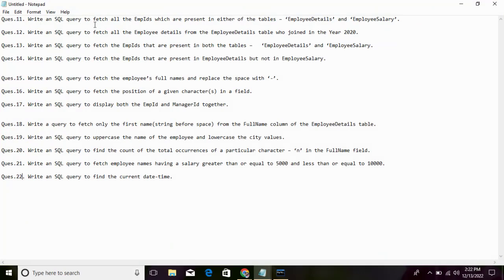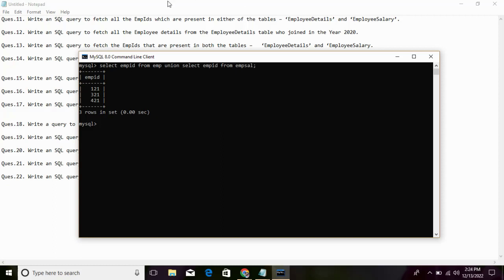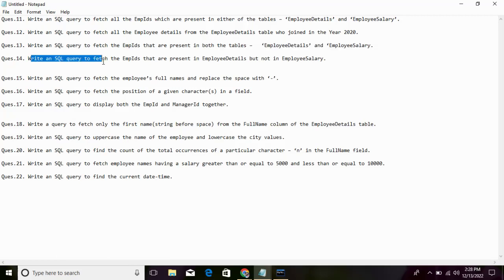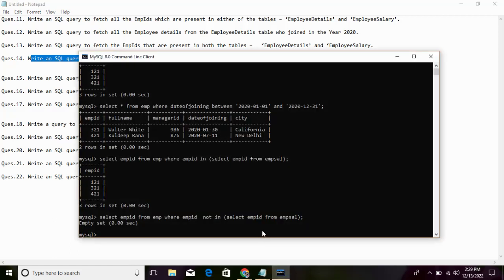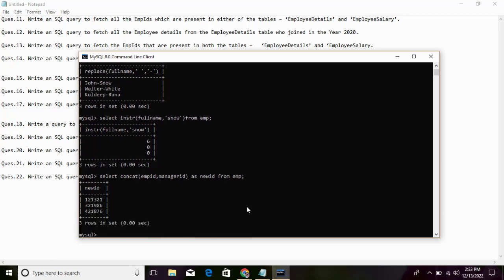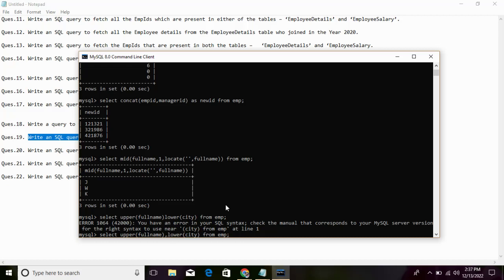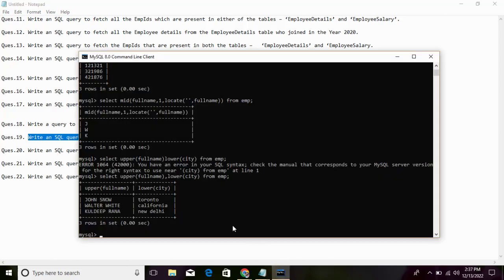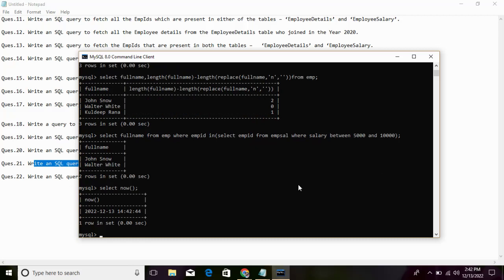sql query interview question-part2 practical video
Here I will share my Programming knowledge and experience with you all. I make practical programming video and post it on YouTube . These tutorials where about Programming and I did enjoy making them. You can find awesome programming lessons here! Also, expect programming tips and tricks that will take your coding skills to the next level.